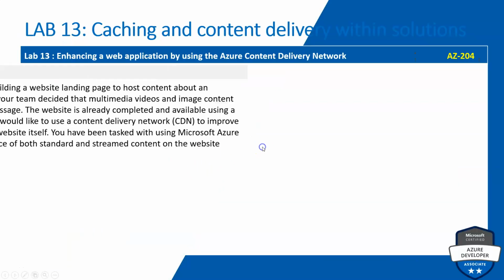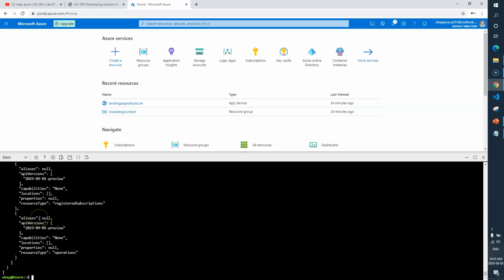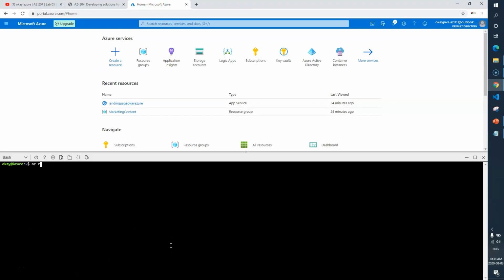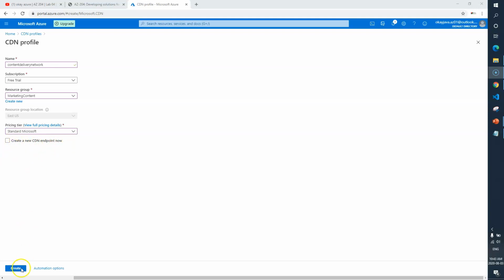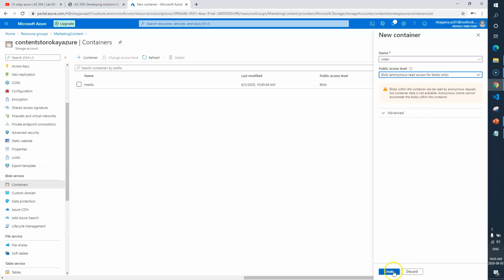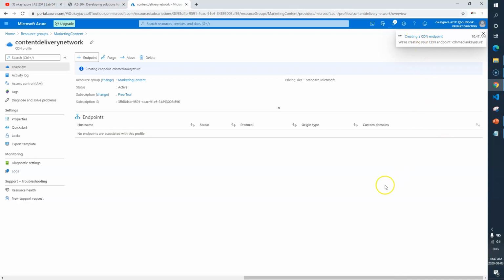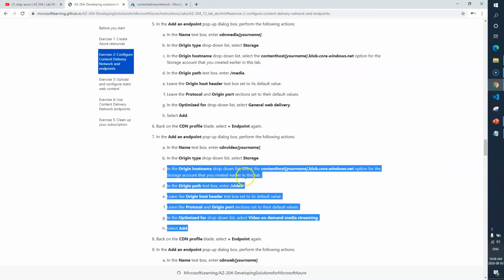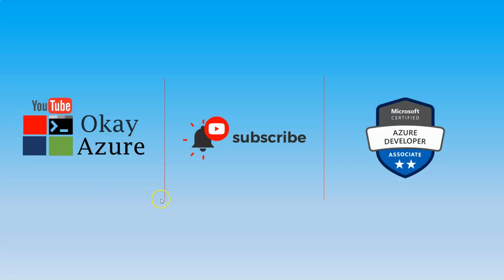okay azure | AZ 204 | Lab 13 | Exercise 02 | Microsoft Azure | AZ 204 Hands on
AZ 204 Lab 13: Integrate caching and content delivery within solutions
Introduction : Enhancing a web application by using the Azure Content Delivery Network
Exercise 01 : Create Azure resources
Exercise 02 : Configure Content Delivery Network and endpoints
Exercise 03 : Upload and configure static web content
Exercise 04 : Use Content Delivery Network endpoints
Exercise 05 : Clean up your subscription
AZ-204: DEVELOPING SOLUTIONS FOR MICROSOFT AZURE